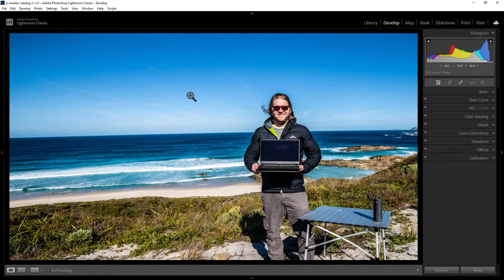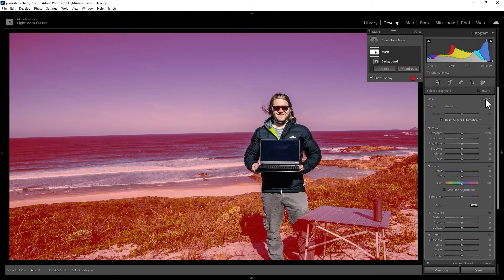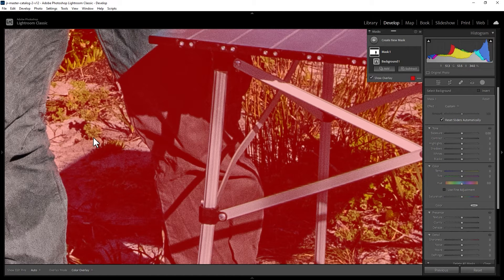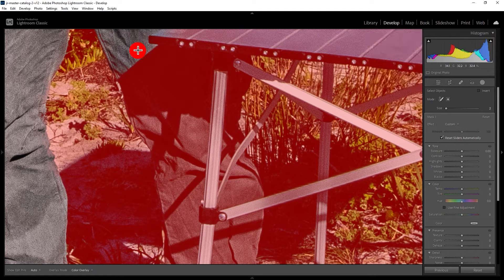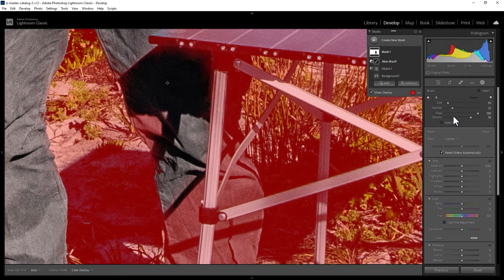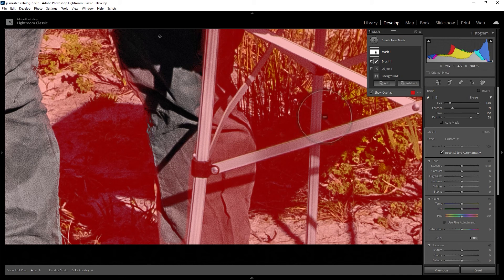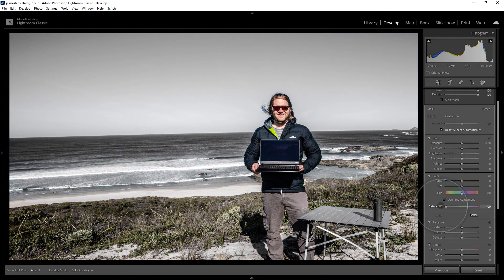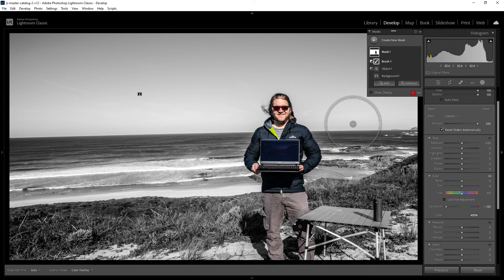How do you make a background black and white but keep the person color in Lightroom Classic?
How do you make a photo black and white but keep one person in color?